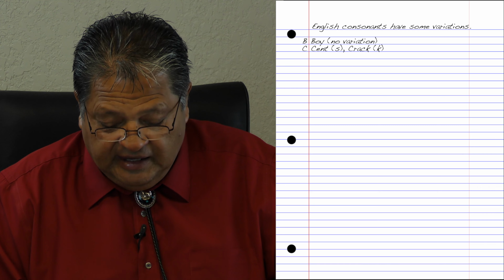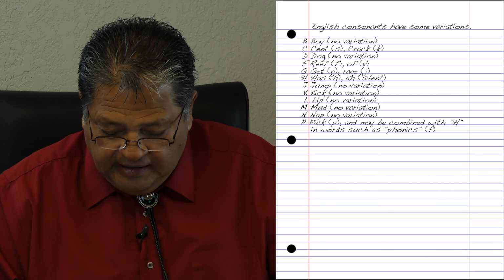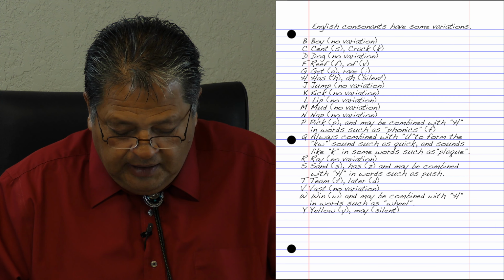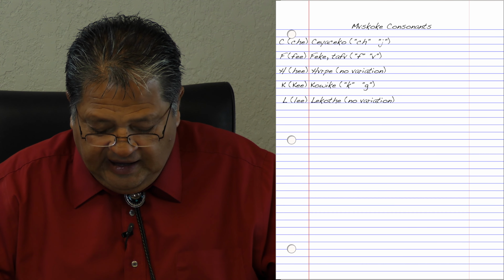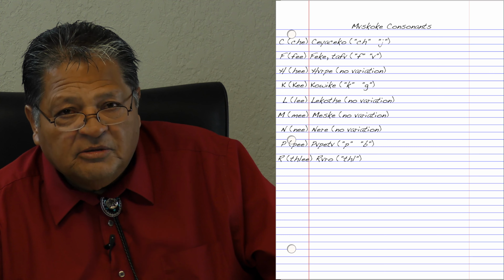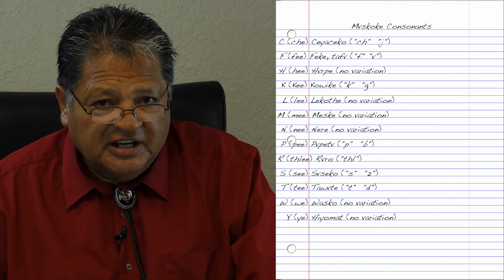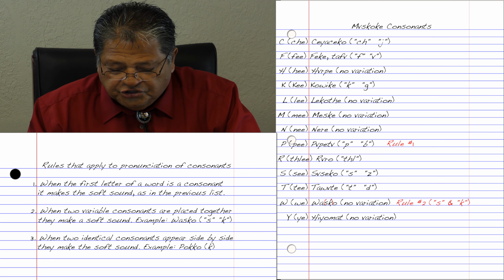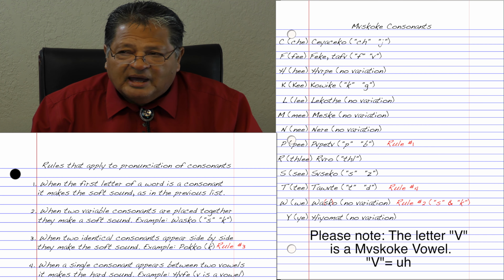Language DVD episode 2: Alphabet Pronunciation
Taught by Edwin Marshall. Created by Red Stick Warrior Association.